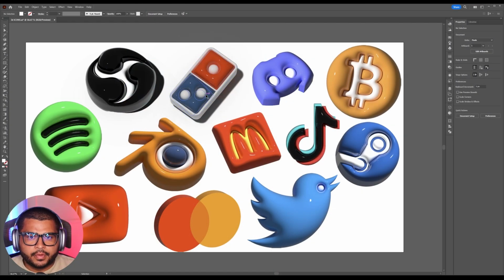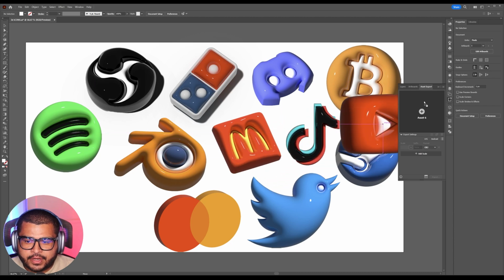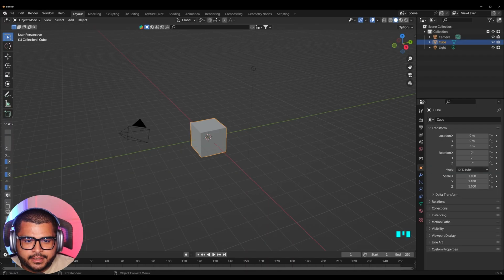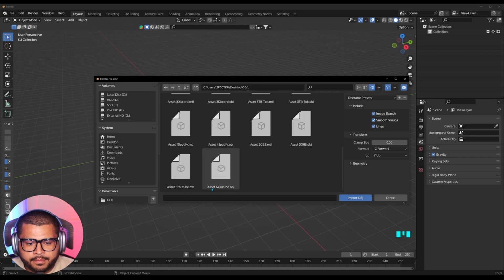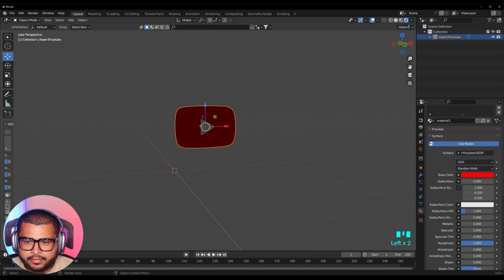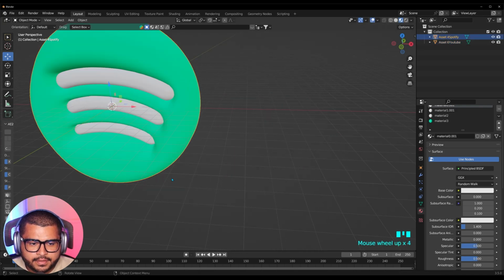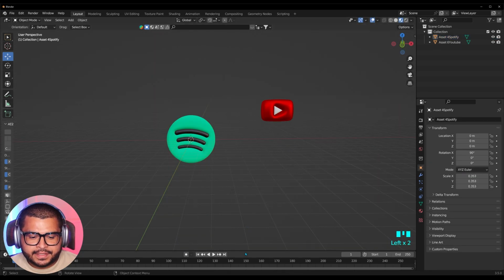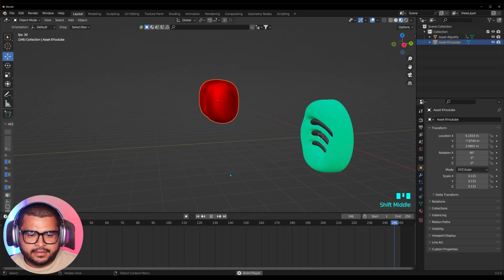How To Import 3D Objects From Illustrator To Blender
Today I Will Show You How To Import 3D Objects From Adobe Illustrator Over To Blender

🚨 The Discord Server Is No Longer Active 🚨